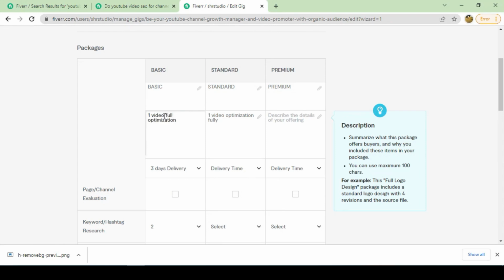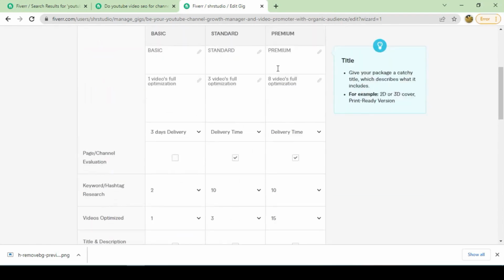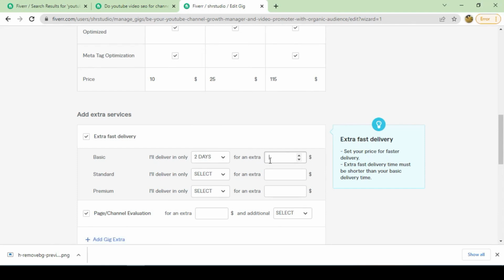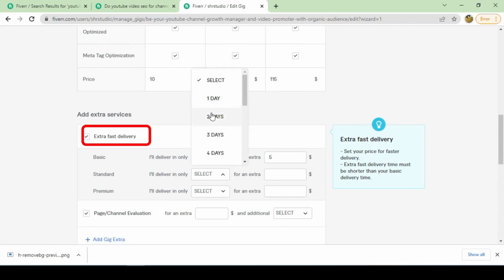How to Create Best Gig on Fiverr in 2023 Part 02 | Fiverr Gig optimization [Secret Gig Ranking Tips]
In this video i am going to explain you that How to Create Best Gig on Fiverr in 2023 and Rank your Gig  to Get Quick Orders on Fiverr. So i am sharing my personal Fiverr tags formula with my YouTube Family. I discussed every possible way to find best tags for your fiverr gig. I also applied this tags strategy to get ranked in just one day. These tips can help you increase your orders on fiverr and you can earn good money from fiverr.

 I suggest you to start working from today and implement these strategy. Many of my students are earning good amount from fiverr by applying my strategies. So you can become one of them to earn money online.